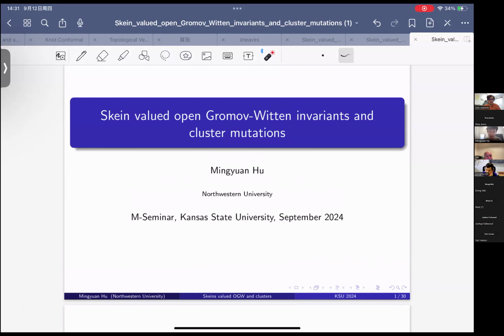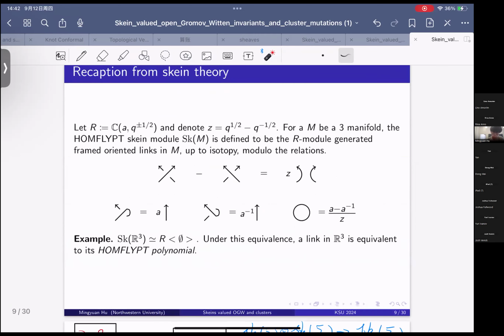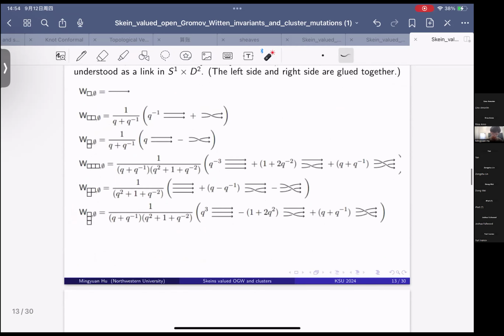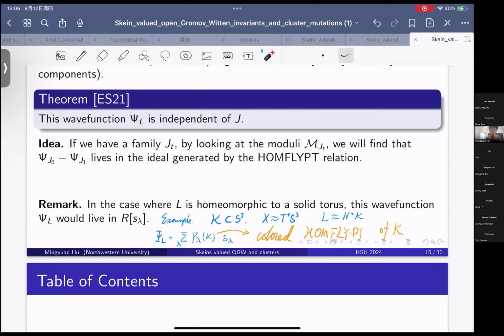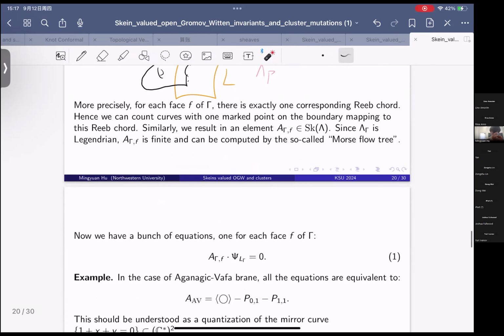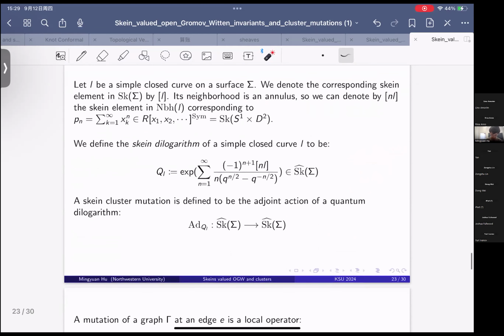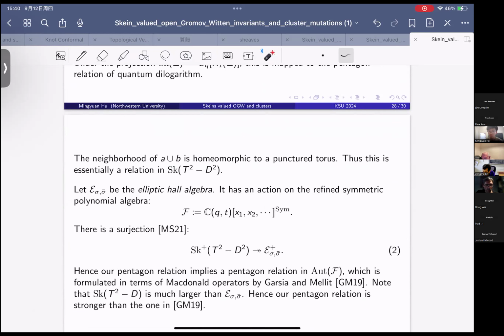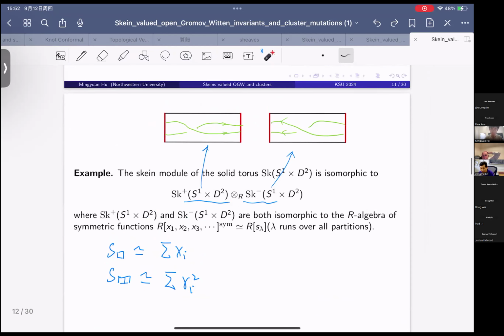Mingyuan Hu - Skein valued open Gromov-Witten invariants and cluster mutations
Mingyuan Hu (Northwestern University); September 12, 2024

 We consider a class of Lagrangians living in \mathbb{C}^3 . Their Ekholm-Shende wavefunctions, living in the HOMFLY-PT skein module, will encode open Gromov-Witten invariants in all genus and with arbitrary numbers of boundary components. We develop a skein valued cluster theory to compute these wavefunctions. In the case of Aganagic-Vafa brane, our computation matches up with the prediction of the topological vertex. We also define a skein-valued dilogarithm and prove a pentagon relation, which will imply the 5-term relation of Garsia and Mellit. This talk is based on arXiv:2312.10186 (joint with Gus Schrader and Eric Zaslow) and arXiv:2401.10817.